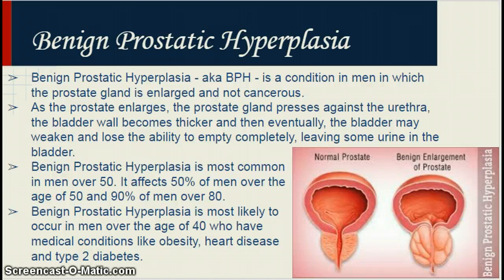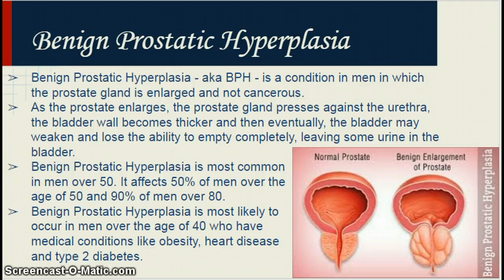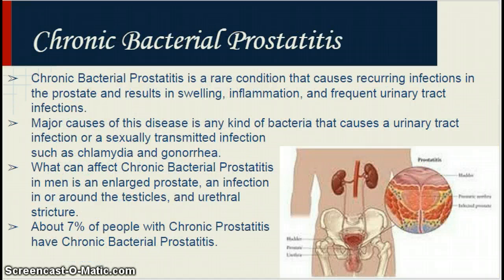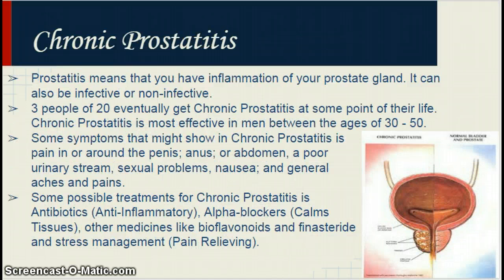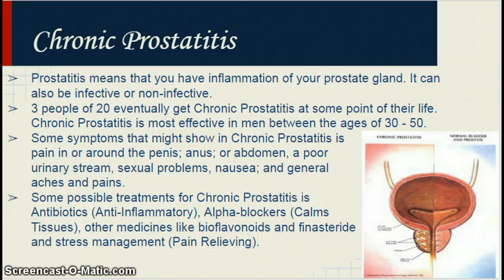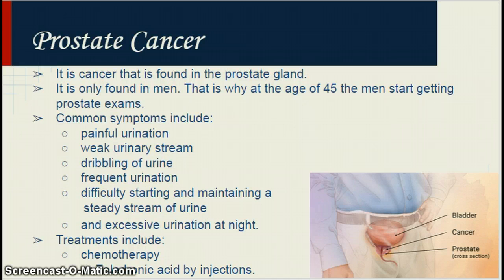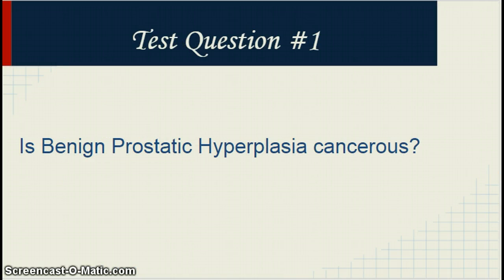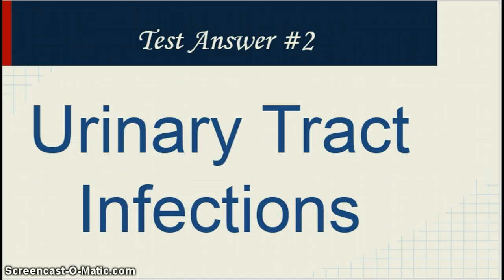prostate problems by alex heitz and Andres Gijon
5 prostate problems and test questions.